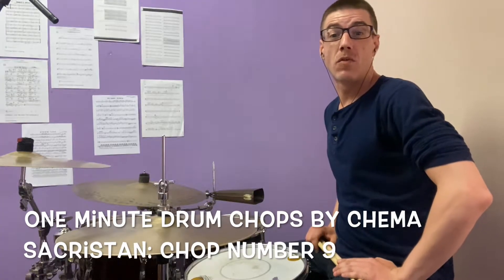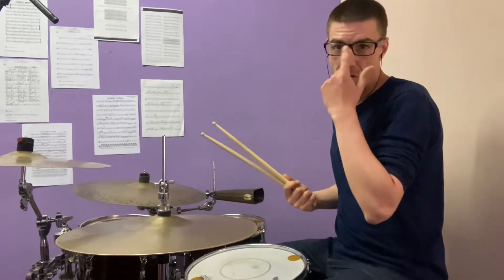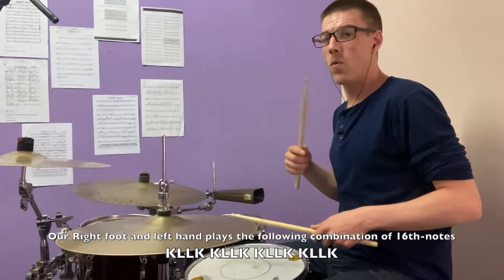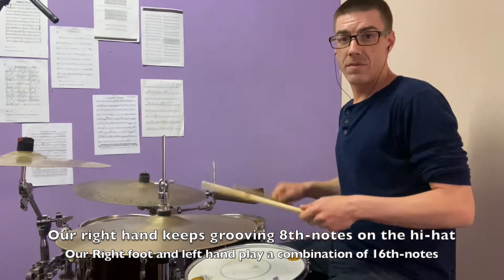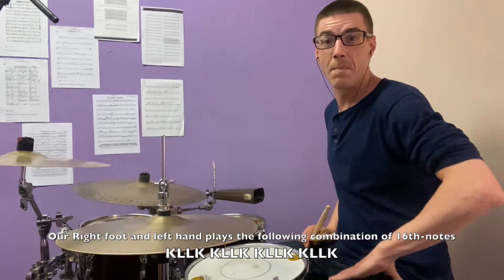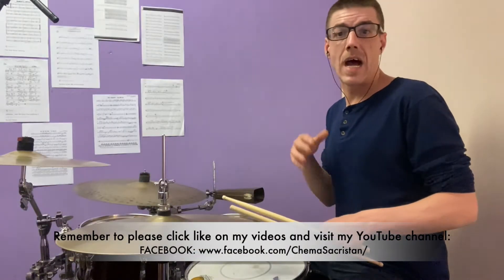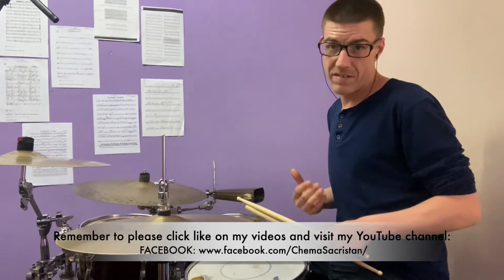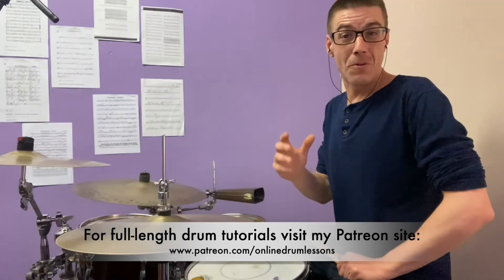One Minute Drum Chops by Chema Sacristan and Chop Number 9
Please click like if you enjoyed the video/s. Thanks to all for watching.

Here i am creating a series of 1 mint videos to learn drum chops fast and painlessly!! I hope you like it.

This is chop number 9.

-My brand new program for starters and complete beginners. A pack of 10 tutorials to learn how to play drums step by step:

-all my free/ open tutorials and at least 5 new tutorials every month.

-all my performing and recording videos

Starters and complete beginners program:
This is specifically designed to teach you how to play drums from scratch.
Complete beginners and anyone without much academic training is welcome to join and it is also extremely beneficial to almost any drummer unless you are already at a professional level.
The course reviews step by step, all the drumming basics in order to avoid starting off with the wrong approach and wrong techniques as this issues can be off putting and make you feel like your progress is slow.
Here is the lesson list and contents:
-Lesson 1: Correct grip, basic hand technique, singles and doubles, counting.
-Lesson 2: Playing your first drum groove and drum fill.
-Lesson 3: How to play 8th-note hats with all possible accents.
-Lesson 4: Foot technique basics
-Lesson 5: Pop/ rock basic grooves and bass drum variations
-Lesson 6: Playing accented 8th-note hi- hat pattern (On-beat)
-Lesson 7: Playing accented 8th-note hi- hat pattern (Off-beat)
-Lesson 8: 16th-note basic drum fills
-Lesson 9: 12/8 time signature and basic groove construction.
-Lesson 10: Introduction to "shuffle" groove (Blues)